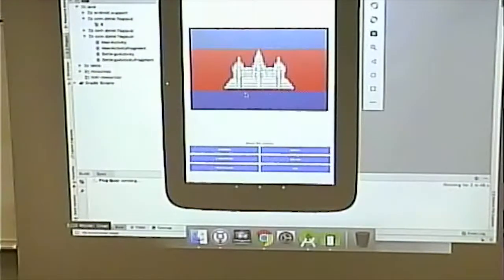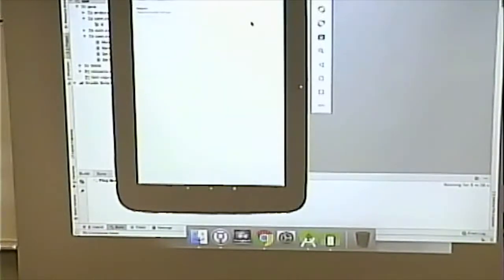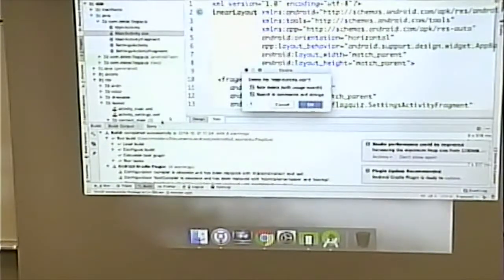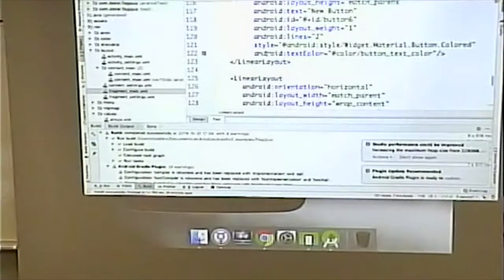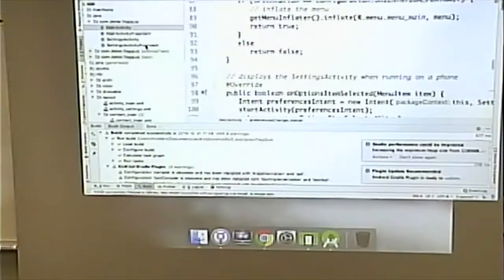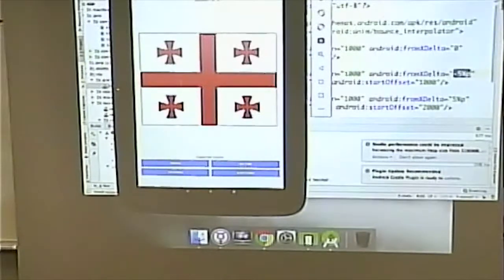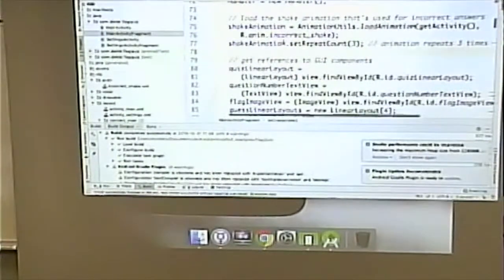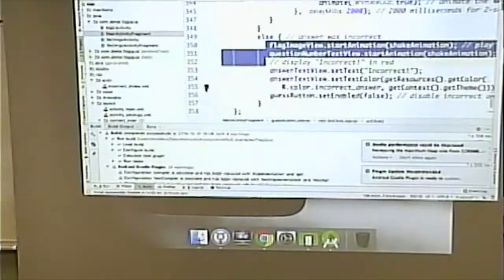CISS264 - Fall 2019 - Android Development - Week 10, Lecture 2 - October 31, 2019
Deitel's Flag Quiz App Part 2